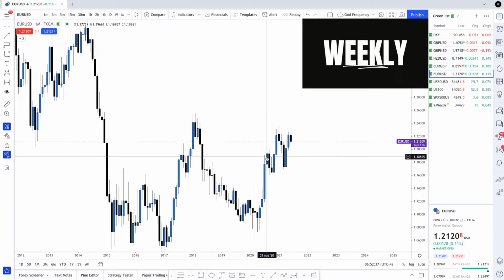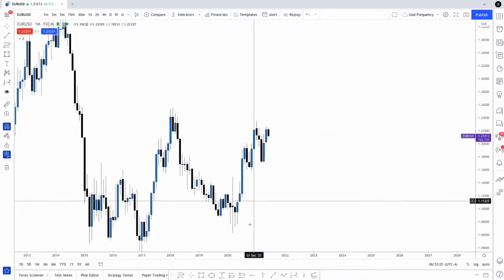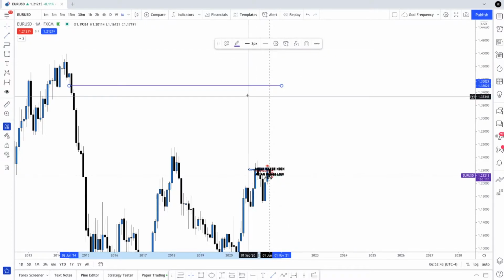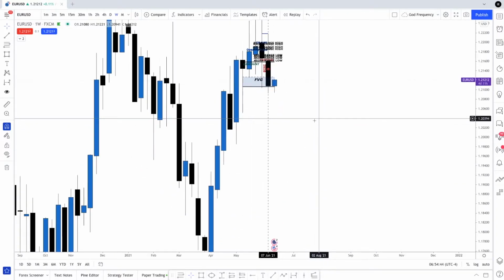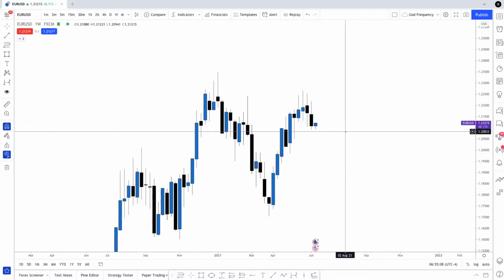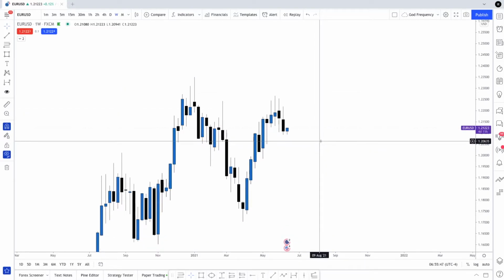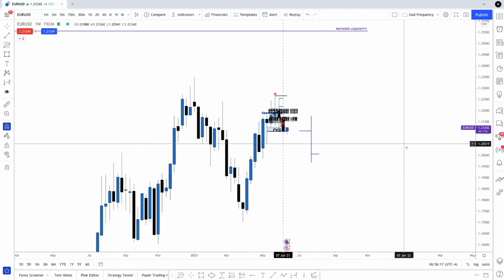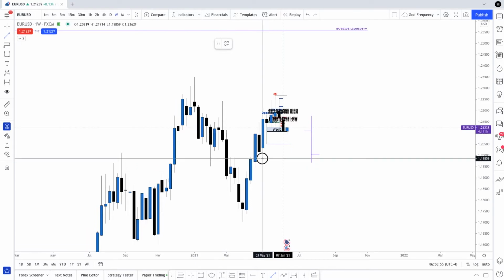EURUSD Weekly Forex Analysis | 14th-18th June 2021